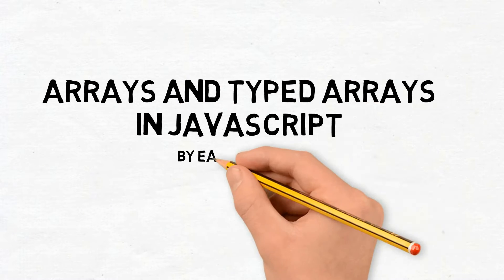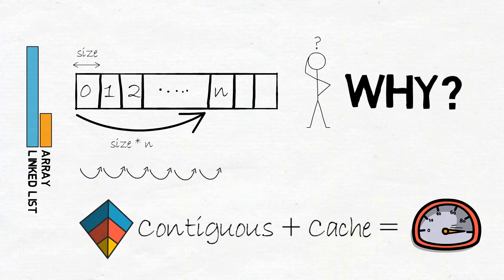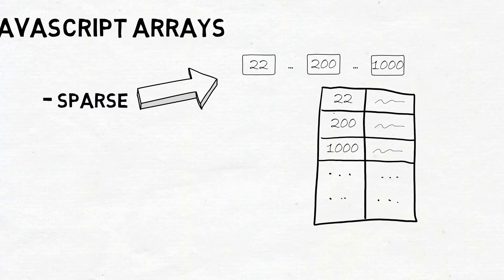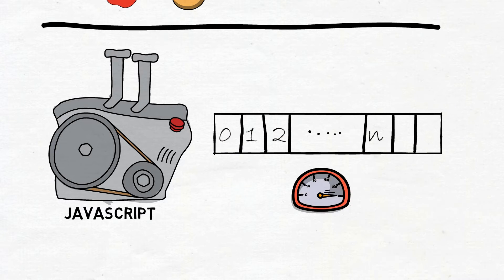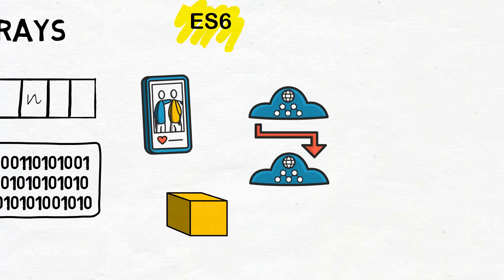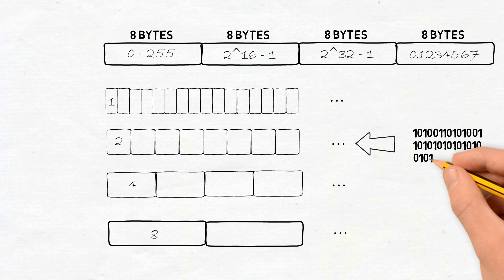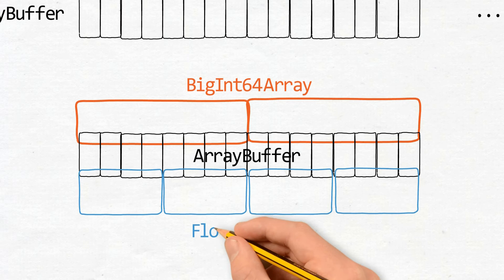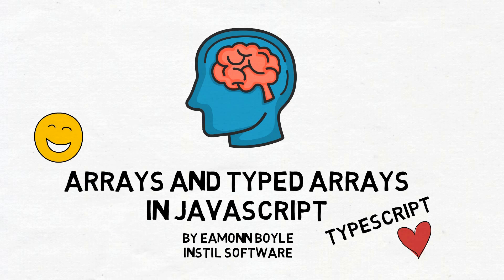Arrays and Typed Arrays in JavaScript Featuring Eamonn Boyle - Instil Software - June 2020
In this short animation, Eamonn Boyle (@BoyleEamonn) takes you through how Arrays work in JavaScript (or TypeScript) and explains how Typed Array differ.

Eamonn Boyle is a Senior Software Trainer and Coach at Instil Software, and provides training on a broad range of topics. He has presented workshops and talks at several international conferences including GOTO and KotlinConf.

Instil is a bespoke software development and training company. At its core, Instil builds mobile apps and bespoke cloud native solutions for enterprise across all major platforms. Instil's dedicated in-house team of experienced engineers have developed everything from games through to security surveillance, video streaming, sports analytics and device control applications.